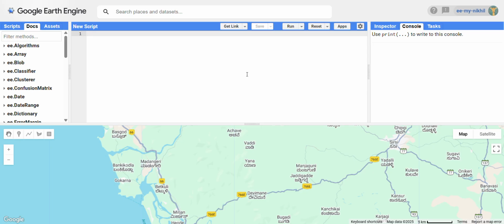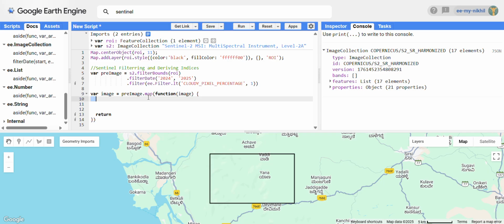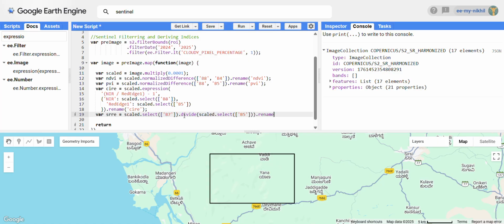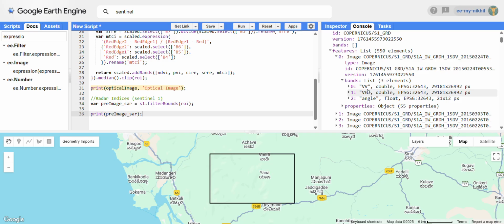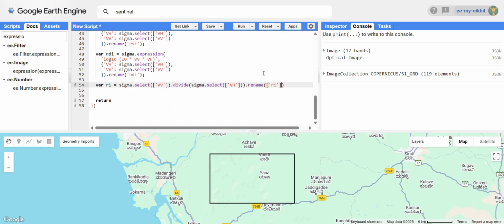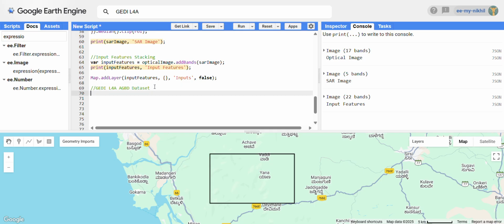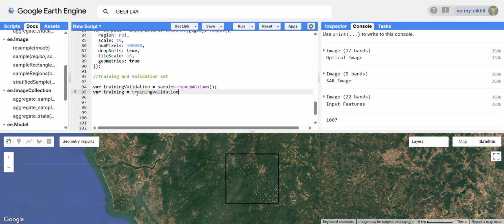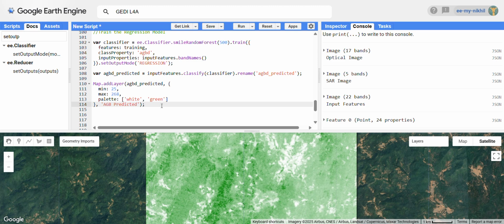Above Ground Biomass Modelling in Google Earth Engine (GEE) without field data.